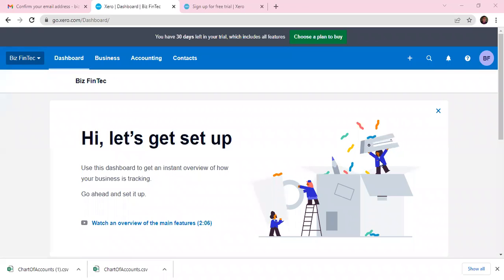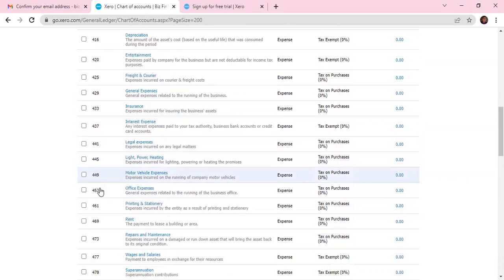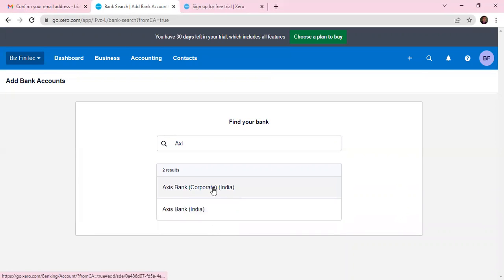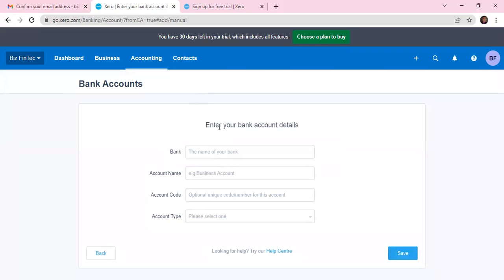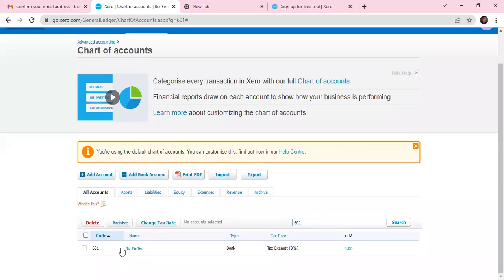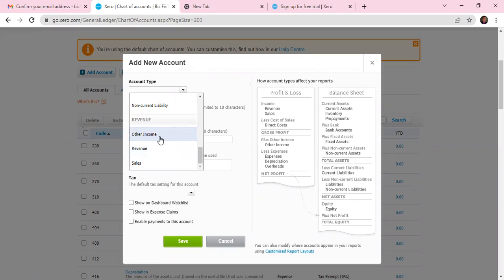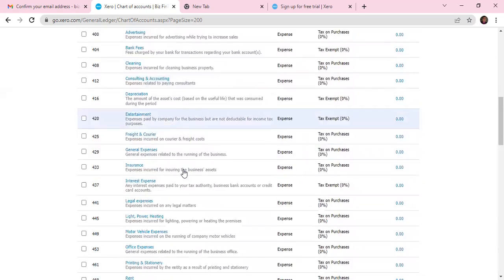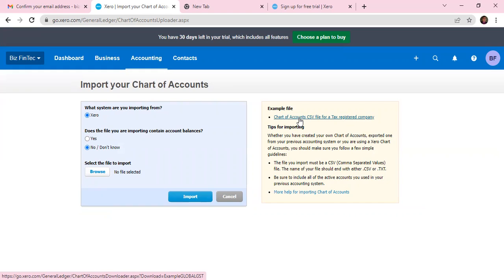Chart of Accounts